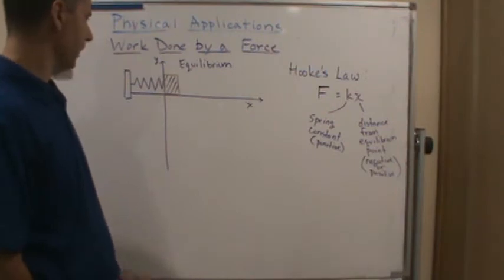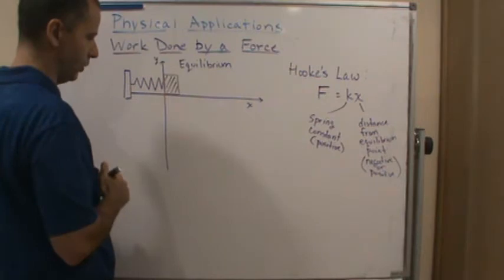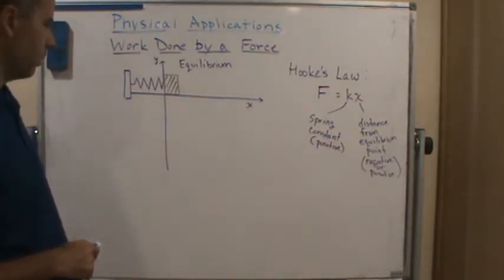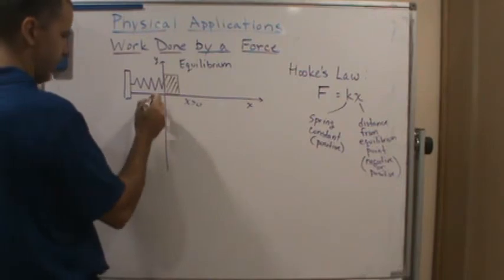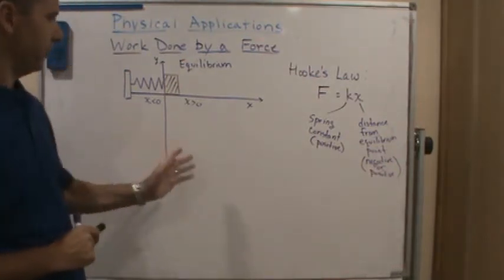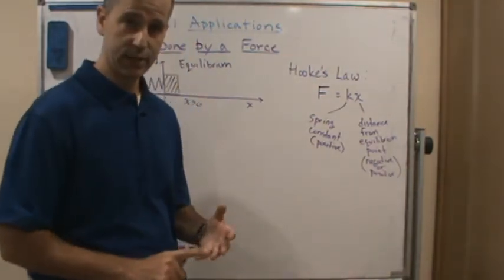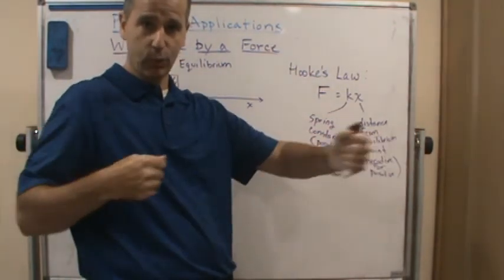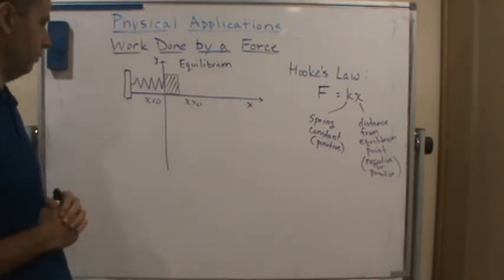Calc2 Physical Applications Work Spring